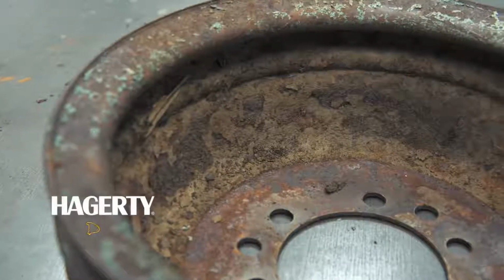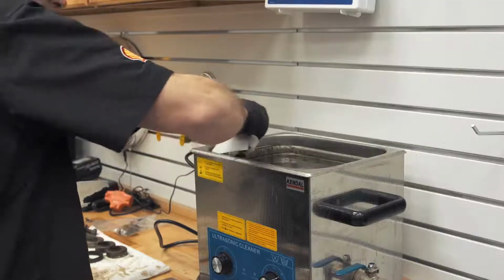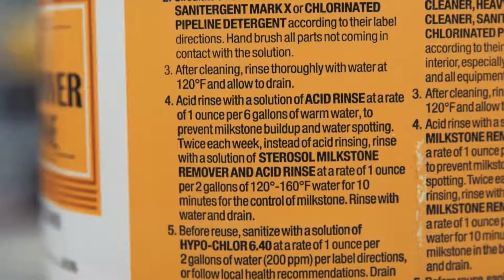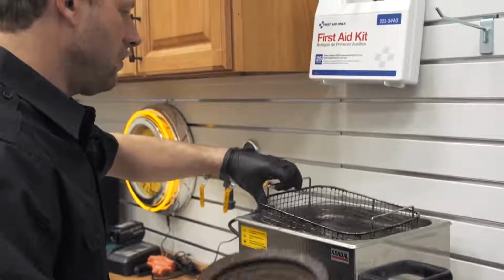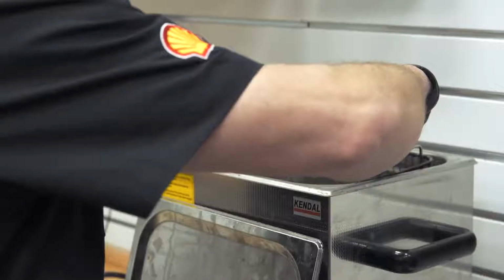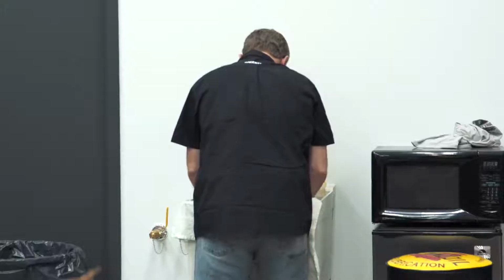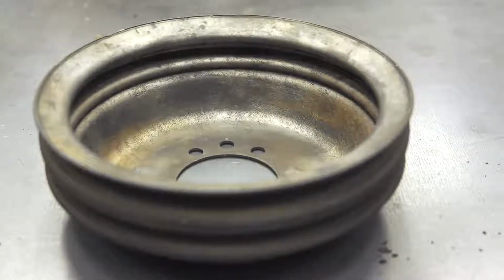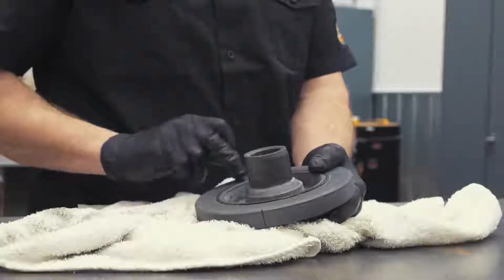DIY How to strip rust and paint on the cheap